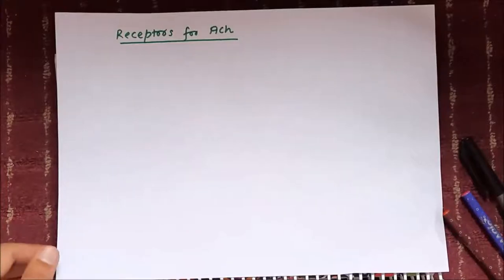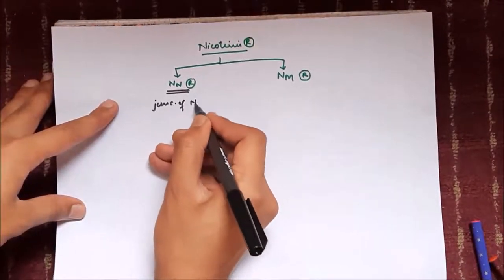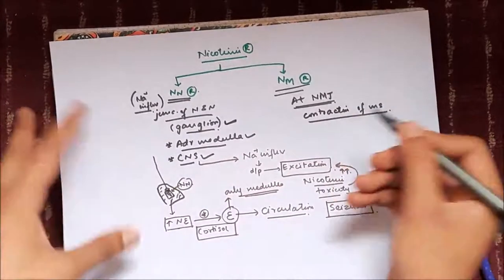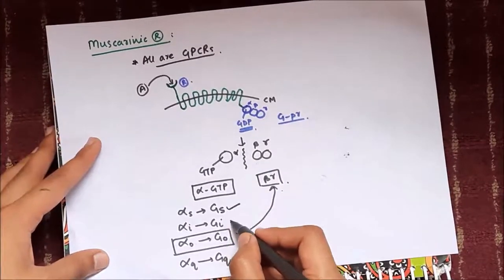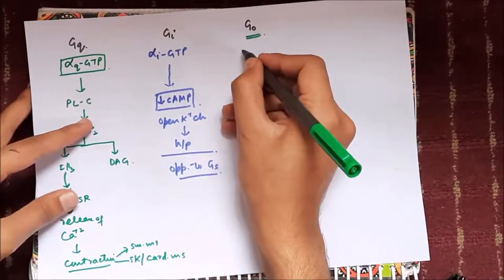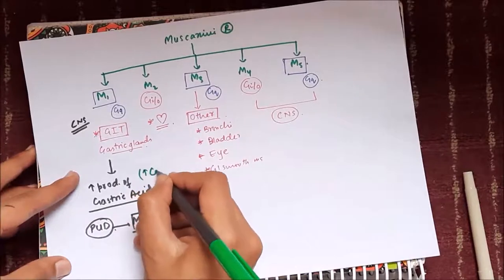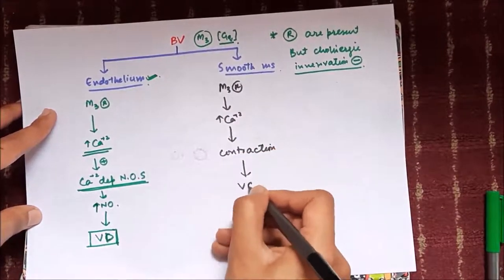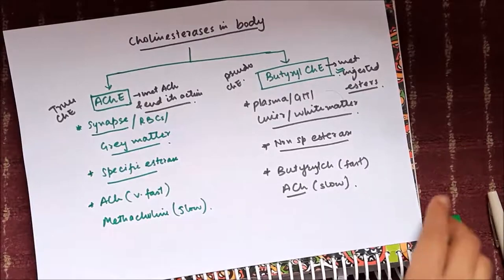ANS part 2 Cholinergic receptors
Nicotinic receptors are Ach gated Na channels, while as Muscarinic receptors are GPCRs.